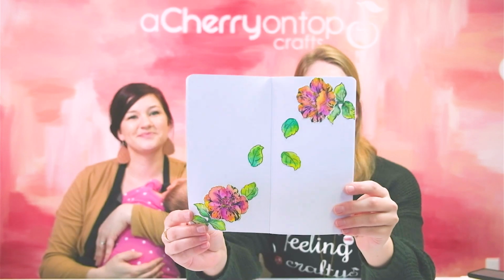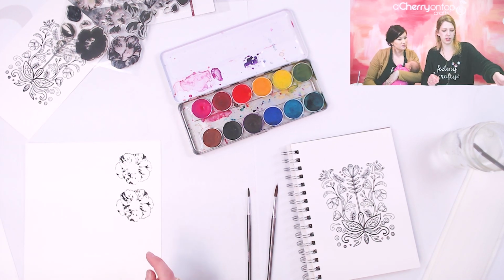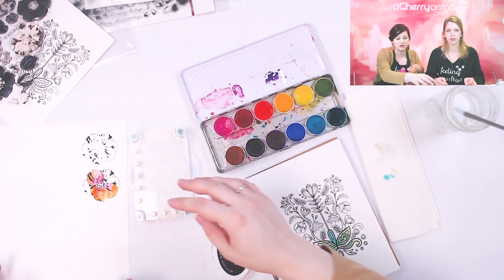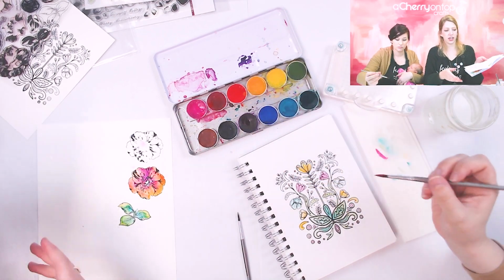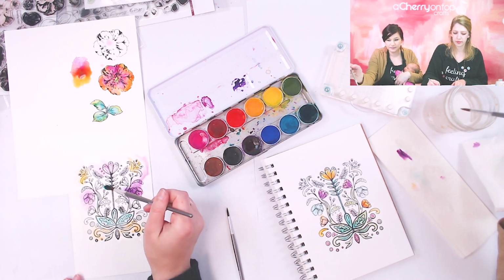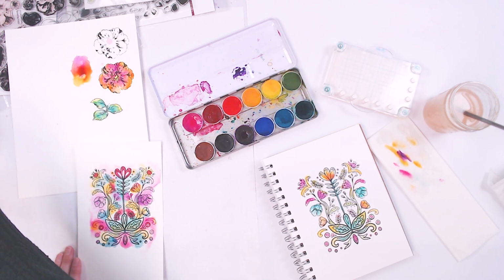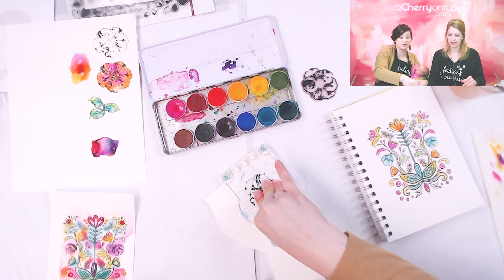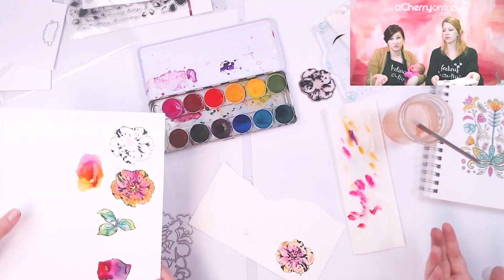Watercolor Stamping Class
In this class we show the technique of using watercolor paints to color in your stamps! This makes a beautiful one of a kind effect on your stamps that you can use for card making, scrapbooking, etc. We will discuss shading, what inks to use, and the best stamps to do this technique with. This is a beginner friendly class!